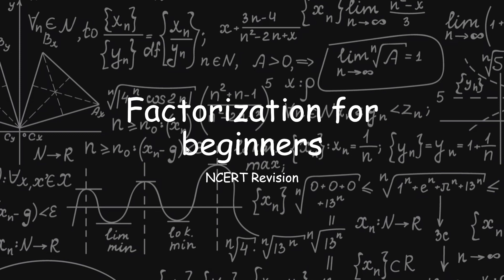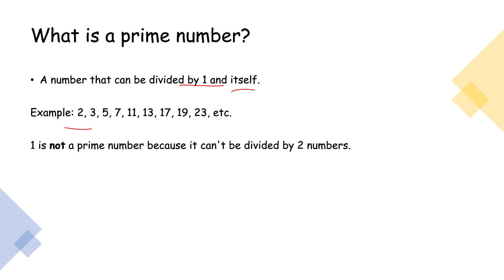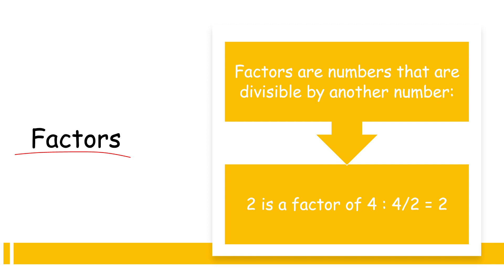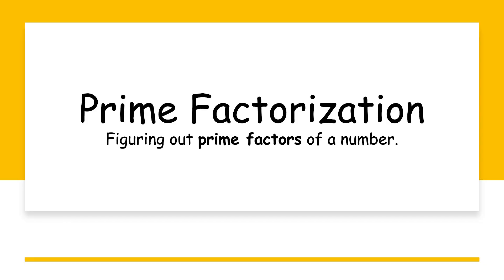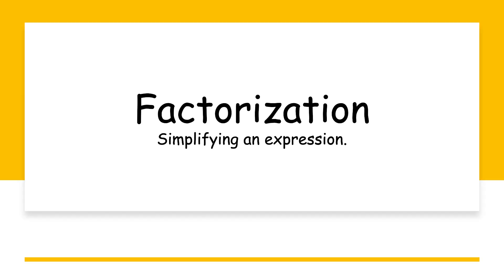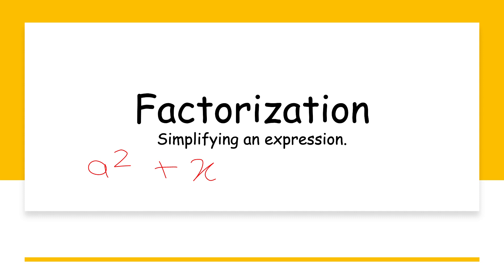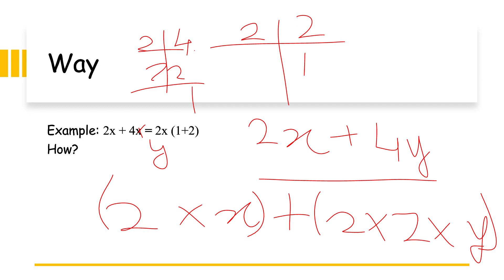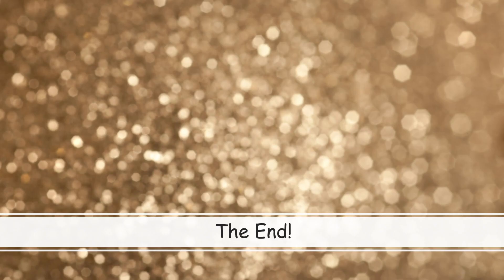Factorization for absolute beginners | Full explanation made easy with NCERT Revision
Hello!

Thiis video is about factorization. Do watch class 8 chapter 14 factorization video and class 9 Chapter 2 Polynomials video to get a better understanding of factorization.

This video includes:
 - Prime numbers
 - What are factors
 - Prime factorization
 - Factorization